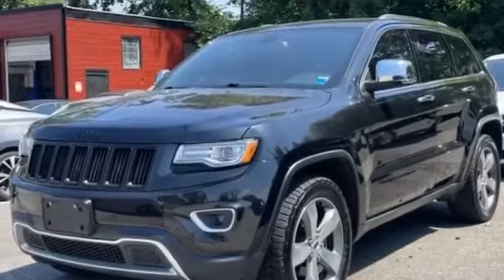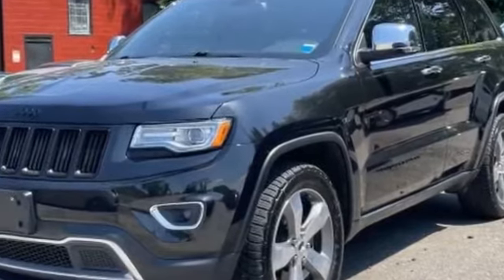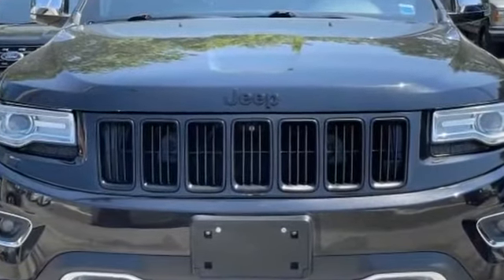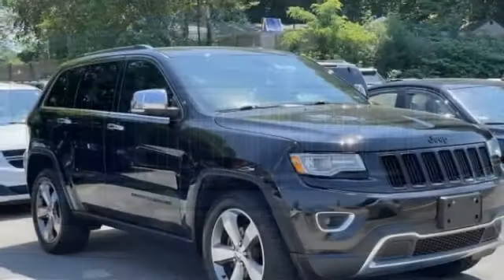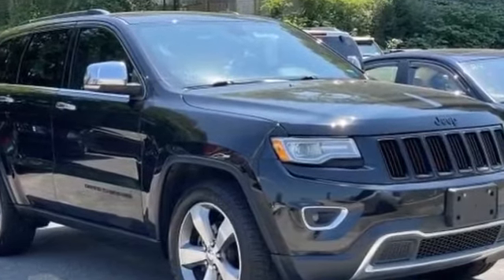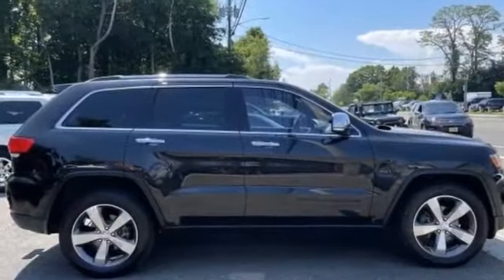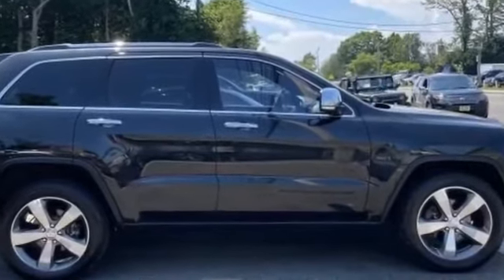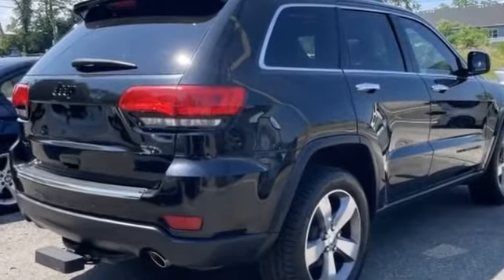Used 2014 Jeep Grand Cherokee Limited 1C4RJFBG1EC470612 Selden, Coram, Centereach, Smithtown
2014 Jeep Grand Cherokee Limited 1C4RJFBG1EC470612 Video

This 2014 Jeep Grand Cherokee Limited 1C4RJFBG1EC470612 is full of phenomenal features such as: